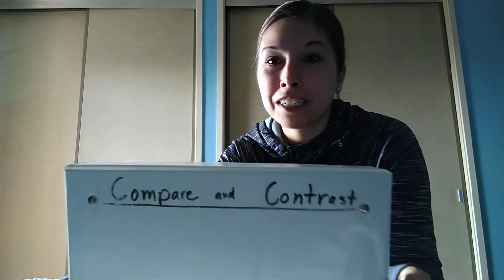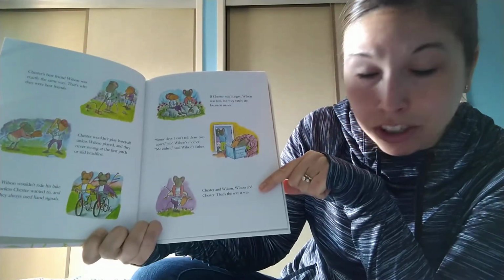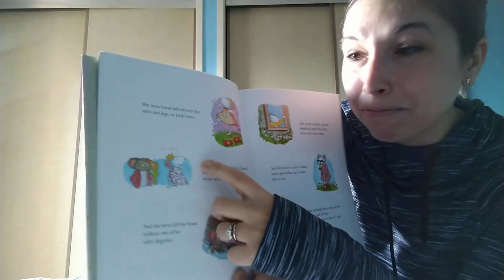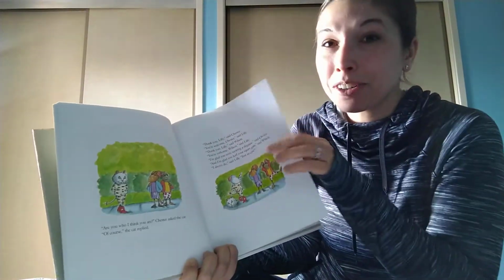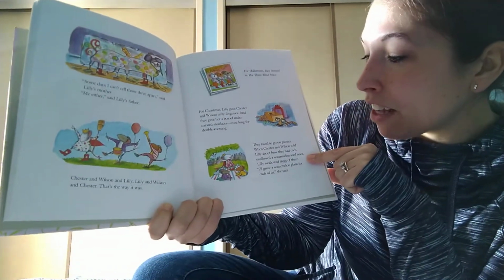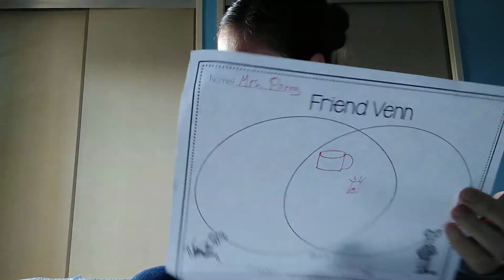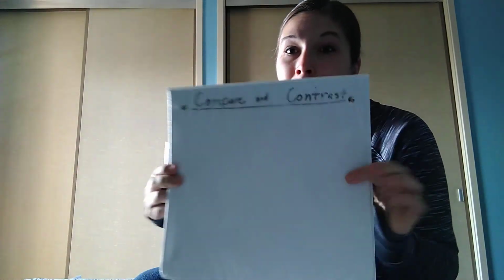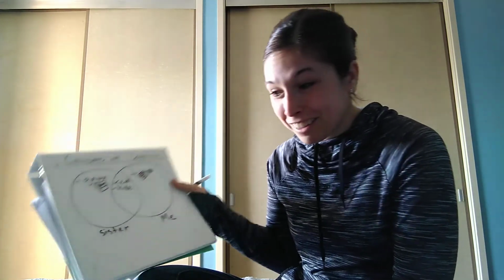Wednesday at home - "Chester's Way" by Kevin Henkes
Day 3 read aloud with Mrs. Parry
Target Skill: compare and contrast

(Sorry that it's a little long, tomorrow's story will be shorter/more bang for your proverbial buck).